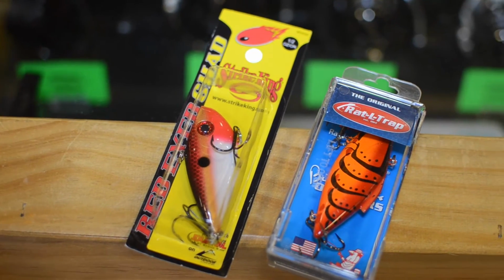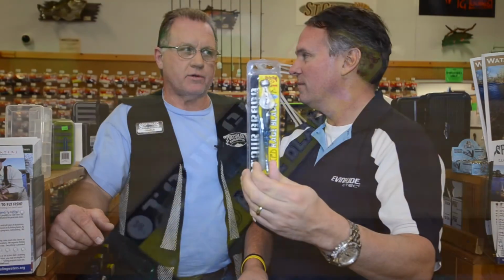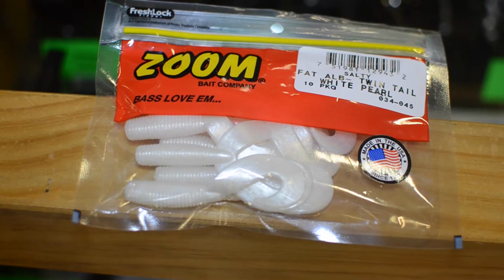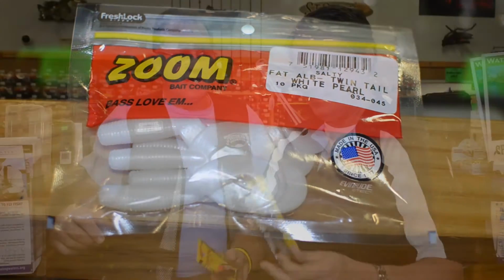Video from AnglersChannel.com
Video uploaded from AnglersChannel.com :